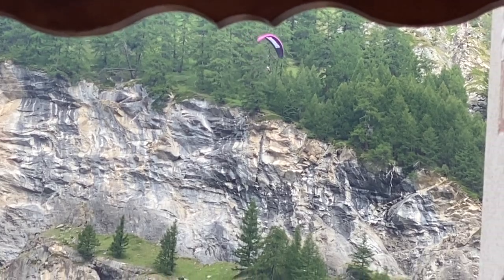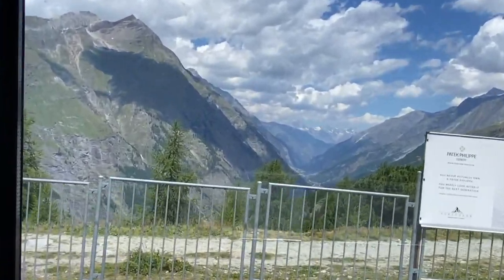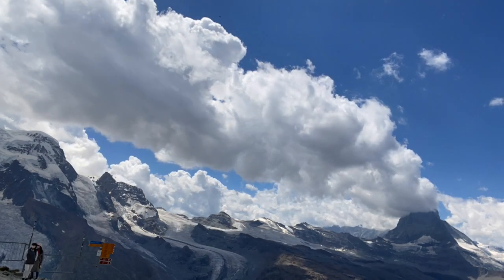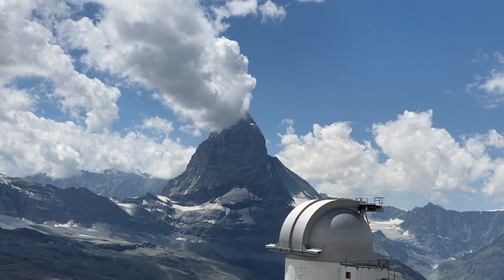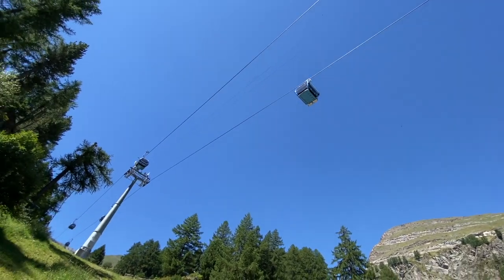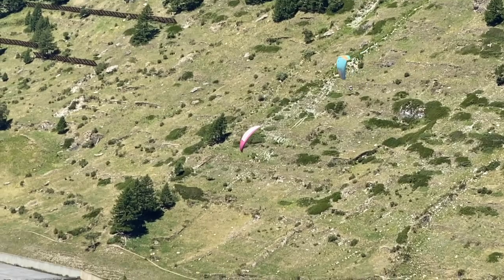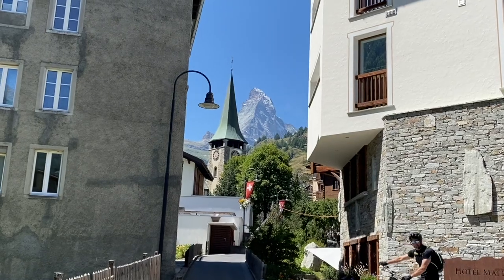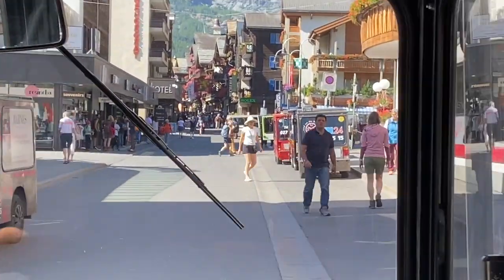HIGHEST TRAIN RIDE 10,000 ft TO GORNERGRAT TO SEE THE MATTERHORN WHILE VISITING ZERMATT SWITZERLAND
TRAIN RIDE TO 10,000 FEET TO GORNERGRAT TO SEE THE MATTERHORN WHILE VISITING ZERMATT SWITZERLAND Yes we took a train ride up to 10,200 feet , we went to the end of the line at Gornergrat to see the glaciers and the Matterhorn. Wow what a ride! I also went with Jen Jr. on an electric mountain bike ride around Zermatt for a day and ended up at a mountainside restaurant over 2000 feet above town for a refreshing bowl of ice cream. Man do the Swiss do it right! It's my longest video yet of our trip to Europe using our Mobile Global Eurail Pass!

enjoy the perks of channel membership!  Join me Live every Monday at 7pm et for the Sponsor Member Hangout show just for Sponsor Members!

Nightmare Cruise On Voyager Of The Seas 1300 Males Party For 3 Straight Days Crew Terrified